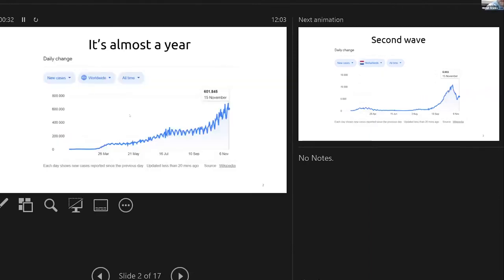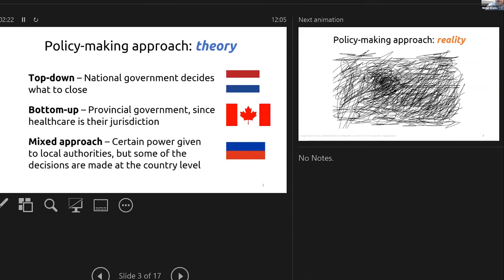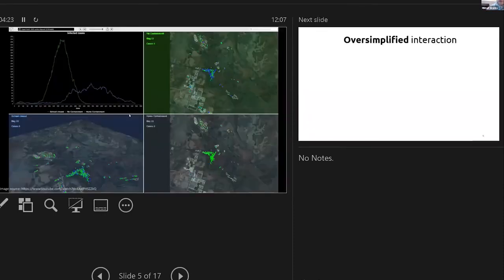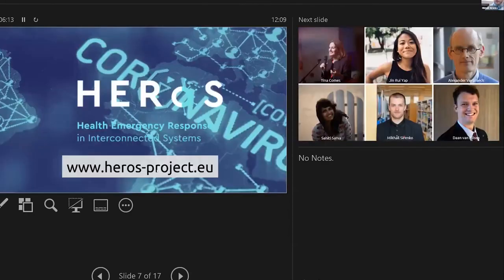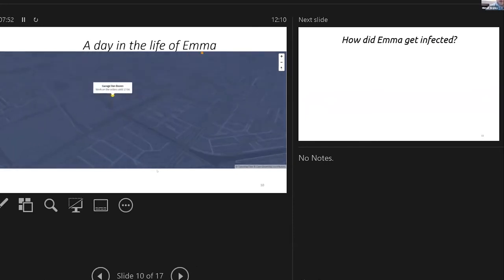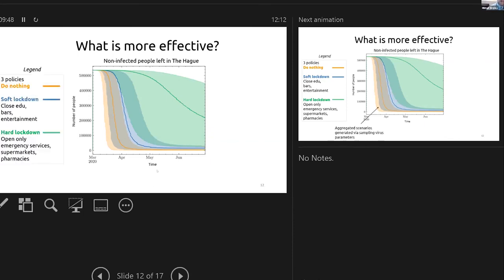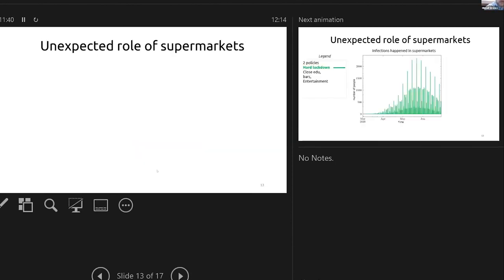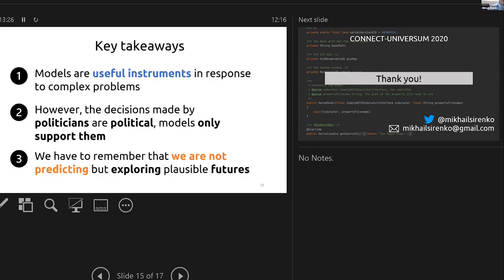Михаил Сиренко (Россия/Нидерланды) | Mikhail Sirenko, TSU / Delft University (Russia/Netherlands)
Материалы пятой Международной трансдисциплинарной научно-практической WEB-конференции Connect-Universum-2020. Тема конференции: "Постпандемическое будущее Университета: возможные модели, их потенциал и риски".

Тема доклада: Компьютерные модели как средство поддержки принятия решений в ответ на пандемию COVID-19

Михаил Сиренко, Национальный исследовательский Томский государственный университет/ Делфтский технический университет (Россия, Томск/Нидерланды, Делфт)

Materials of the 5th International Transdisciplinary Research and Practice Online Conference Connect-Universum – 2020. The theme of the Conference: “Post-Pandemic Future of the University: Possible Models, Potential and Risks”.

Topic of the report: Using computational models in response to COVID-19 pandemic

Mikhail Sirenko, National Research Tomsk State University/ Delft University of Technology (Russia, Tomsk/ the Netherlands, Delft)